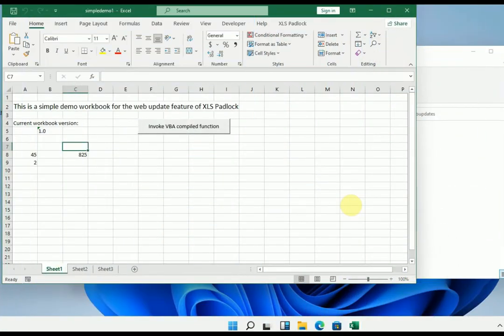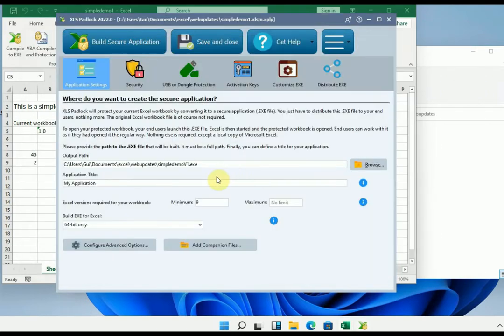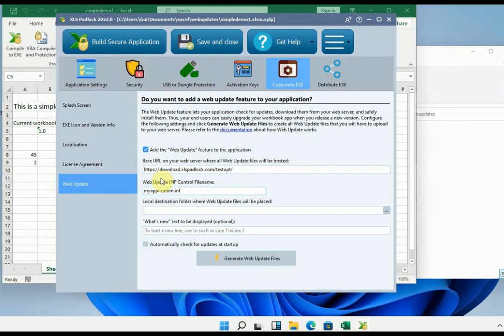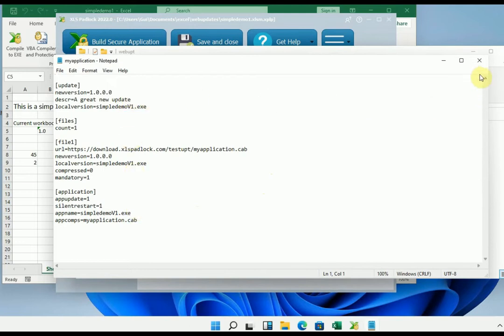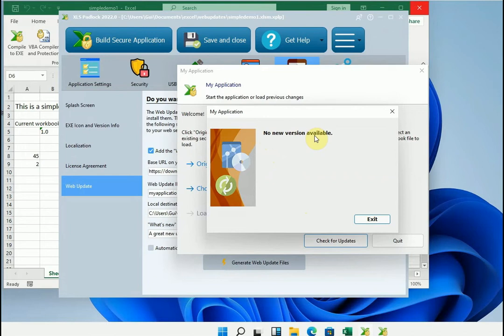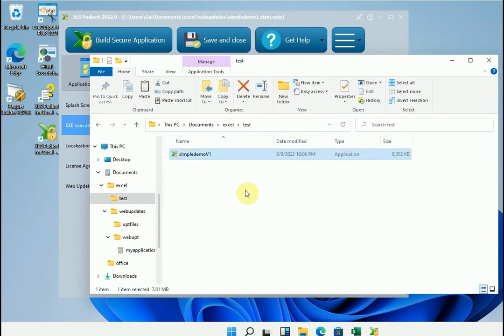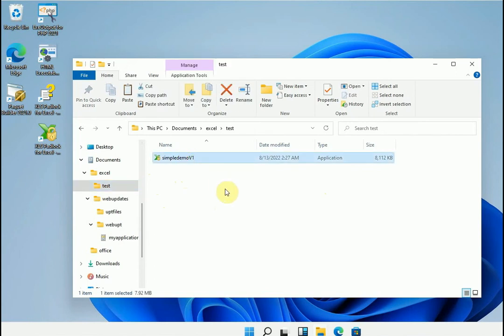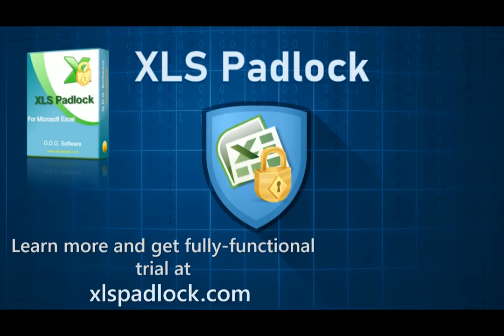Automated Web updates for Excel workbook apps made easy with XLS Padlock software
With XLS Padlock, Excel compiler, you can convert Excel workbooks to secure apps and add automated Web updates: when you release a new version, the Web Update feature can automatically download the updated EXE file from your web server, and safely update it for all customers. Thus, they always stay with the latest version of your Excel spreadsheets and easily upgrade your workbook apps when you release new versions.

This video tutorial takes you step by step through the steps to set up the update process in your own Excel workbooks.
At the end, we test the update of a live demo workbook.

XLS Padlock is an Excel to EXE converter software for protecting your Excel workbooks, VBA code and formulas. Moreover, it comes with lots of licensing features to sell your Excel workbooks.